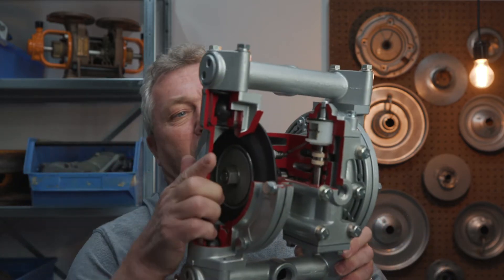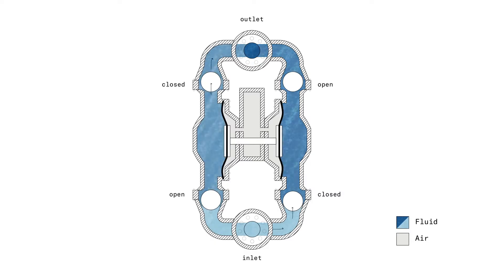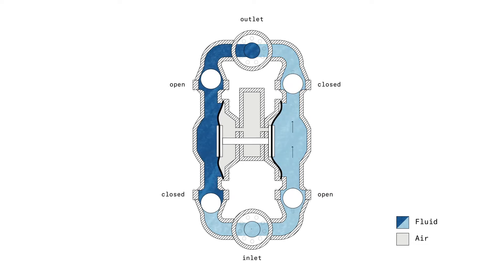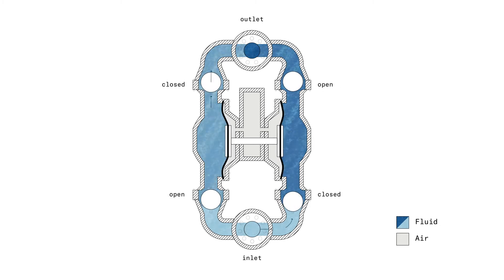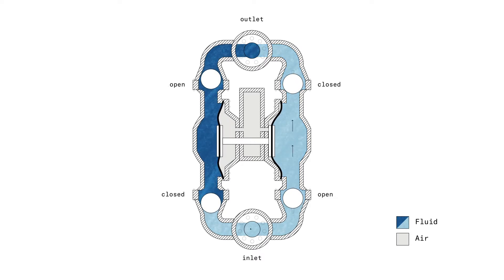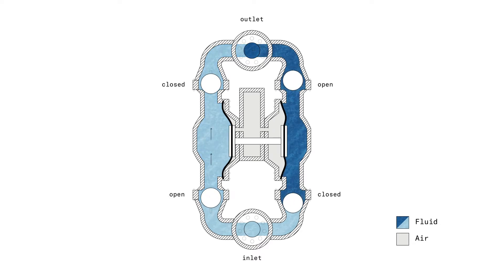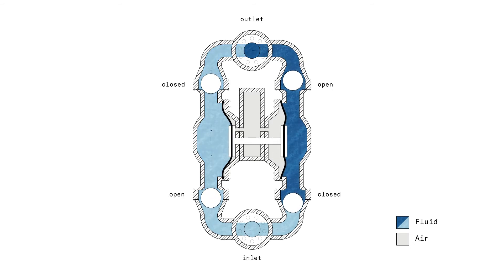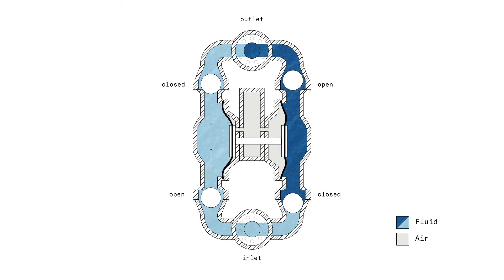How does an AODD PUMP work? | +ANIMATION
How does an Air Operated Double Diaphragm pump work? In this video Johannes will talk about the AODD pump and explain how it works and where you can use it for.

0:00 - Intro
0:19 - What does it look like?
0:50 - How does it work?
3:28 - Applications

- CREDITS
Trainer: Johannes Meijer